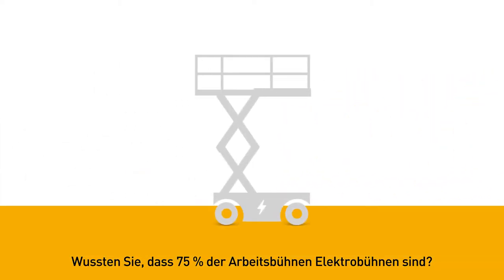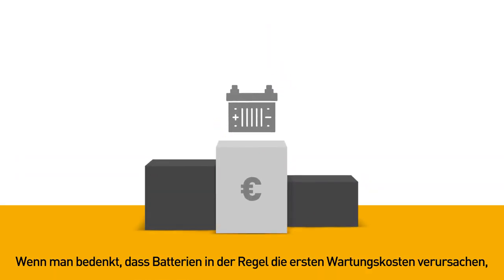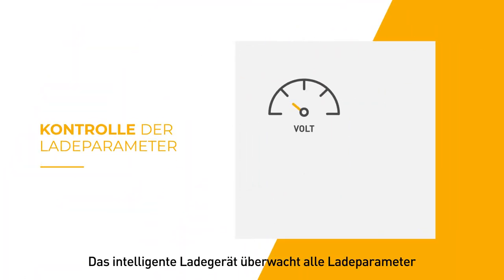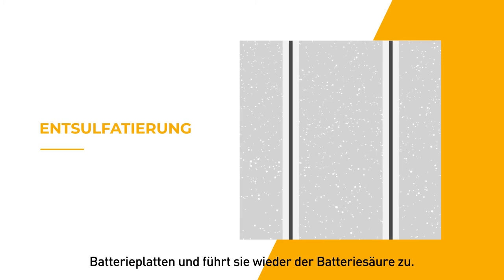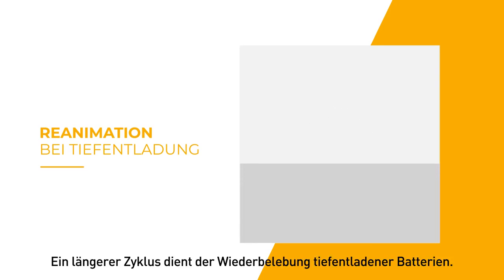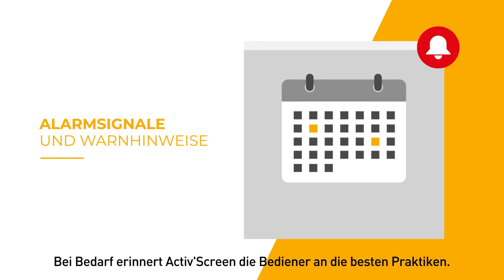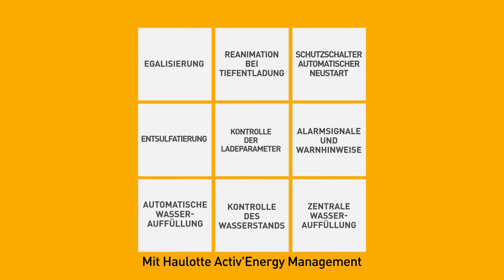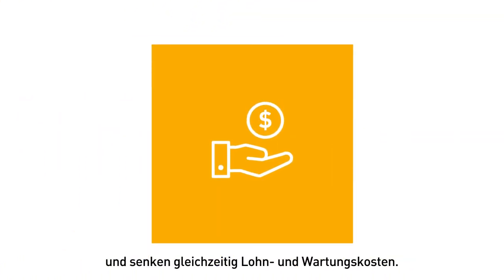Haulotte Activ'Energy Management - DE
Haulotte Activ'Energy Management ist eine exklusive Innovation zur Pflege Ihrer Batterien.